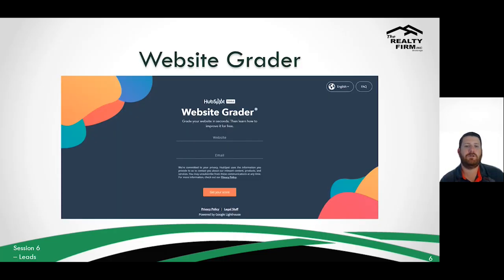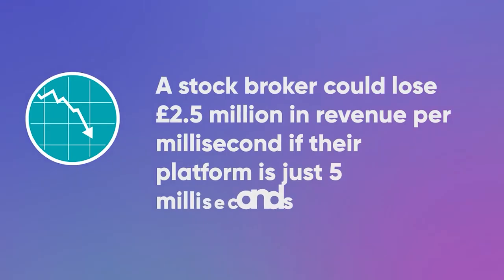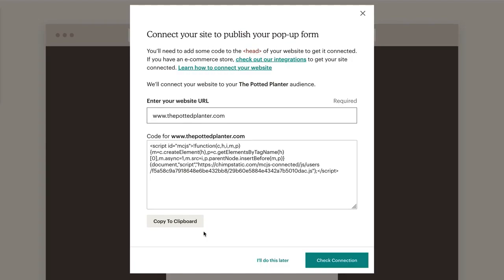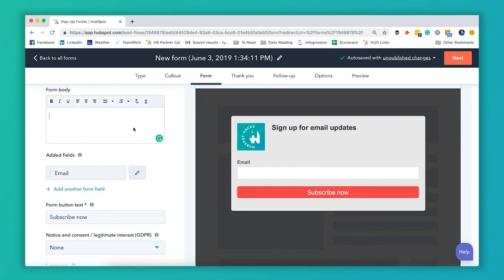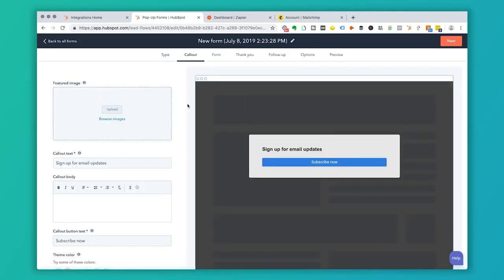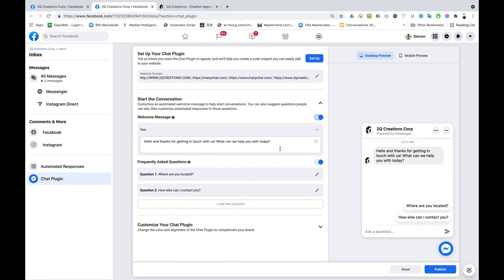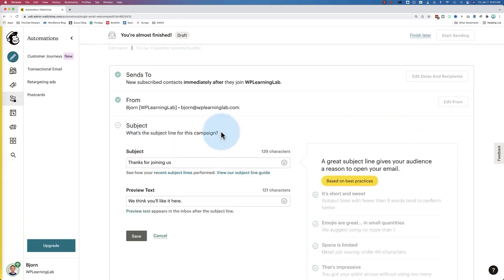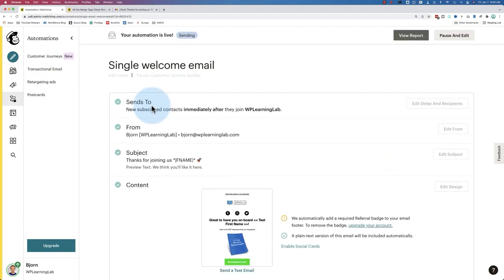Digital Marketing Training Session #6 CRM